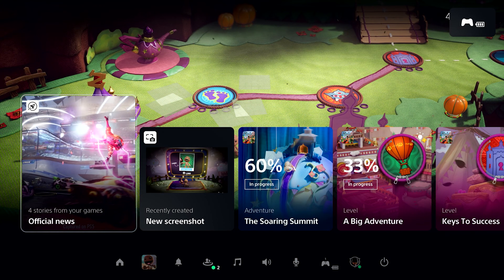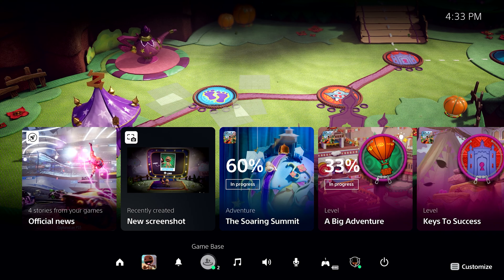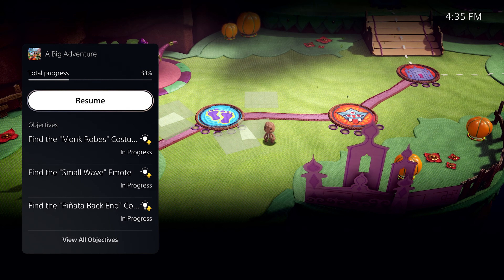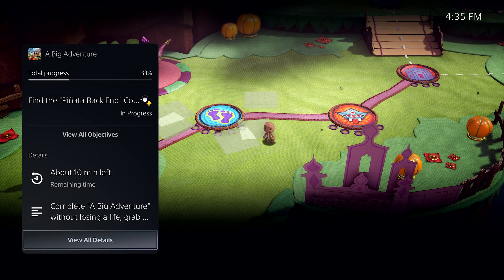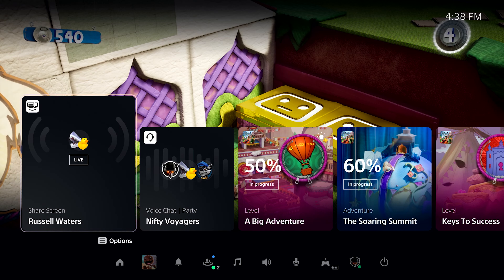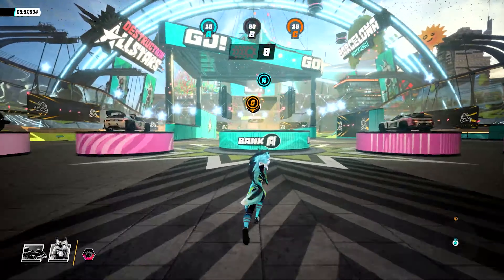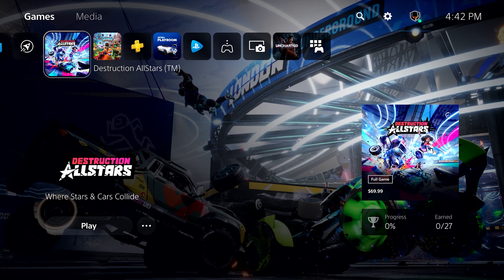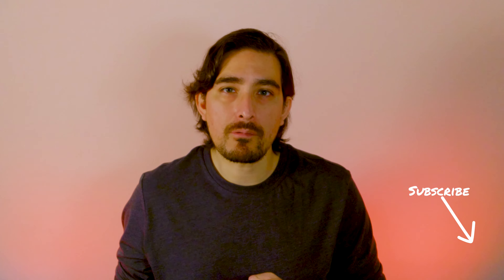First Look at the PS5 User Experience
We finally get a look at the PS5 UI, there is a lot of good Sony did here for the upcoming

PS5 digital

PS5 Dual sense controller

PS5 Camera

// LEGAL TALK \\